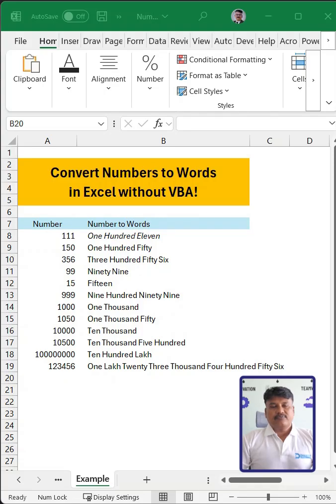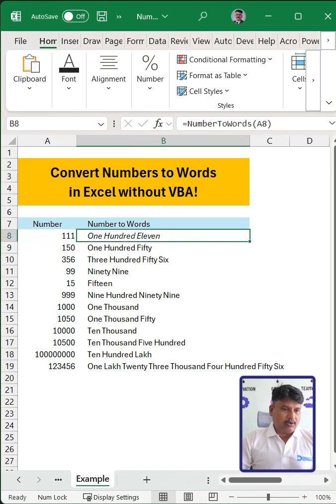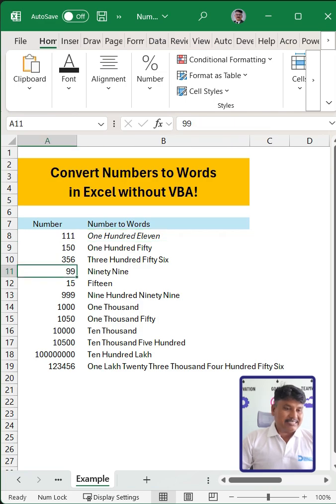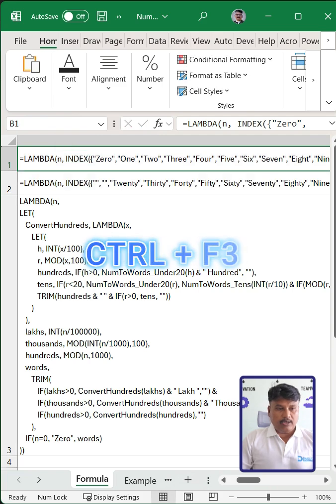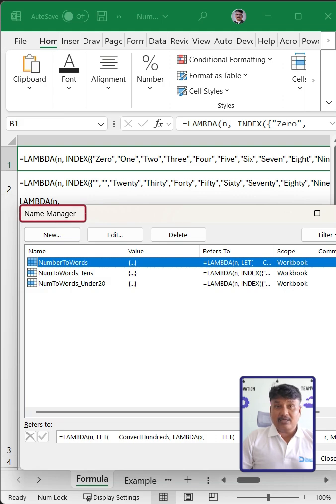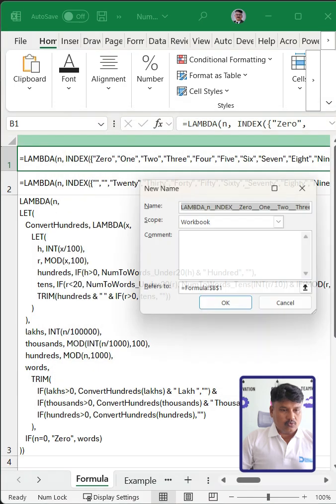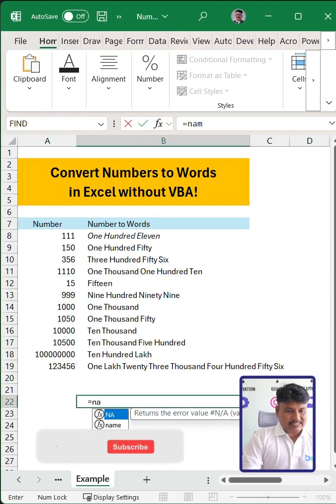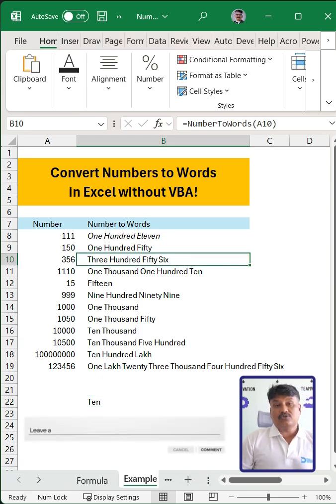Convert Numbers to Words in Excel — No VBA Needed!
Want to convert numbers like 123456 into words like “One Lakh Twenty Three Thousand…” right inside Excel — without using VBA?

In this video, I’ll show you a pure Excel formula that uses the LAMBDA and LET functions to instantly make numbers readable in words!

💡 Perfect for invoices, reports, and dashboards.
🧠 No macros. No code. Just Excel magic.